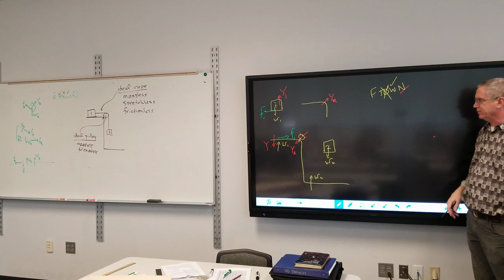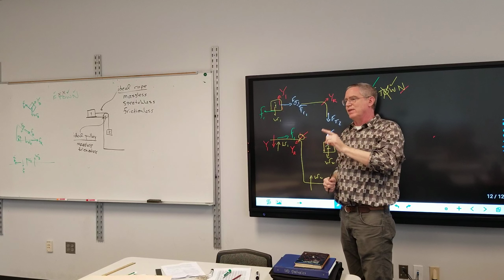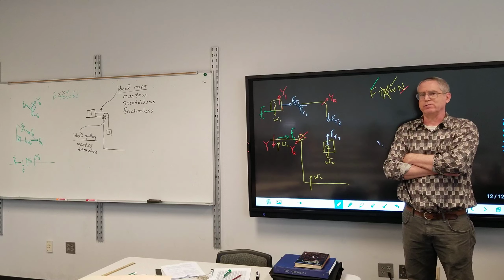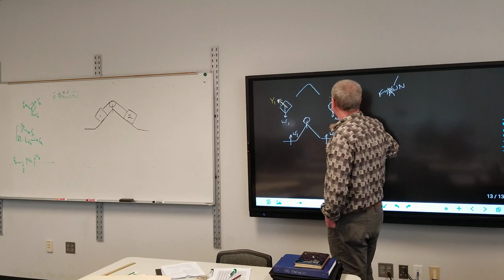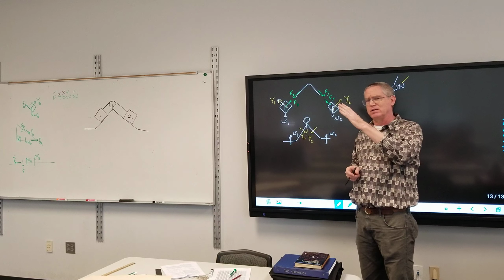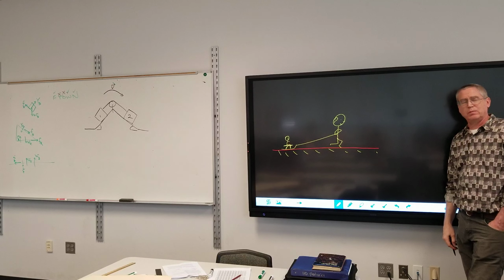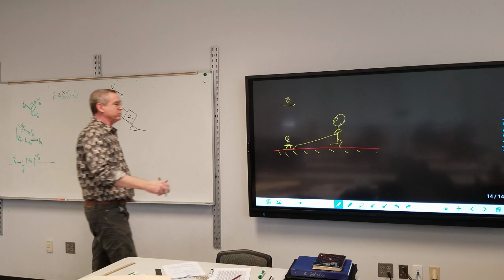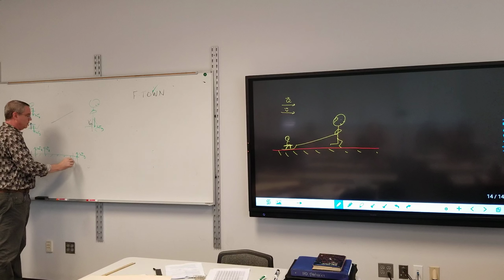Force Diagrams: "Box on Rope and Box on Cliff" to "Dad pulling sled with Son"